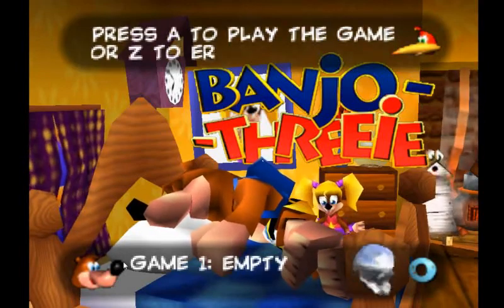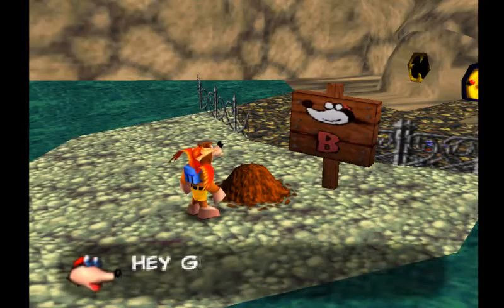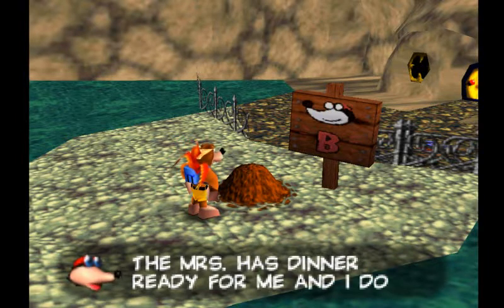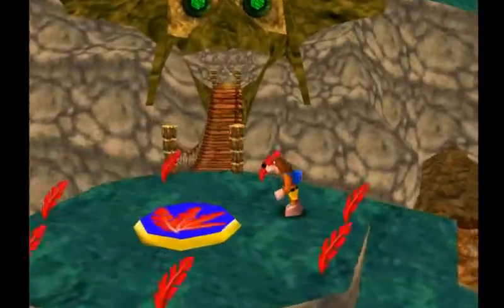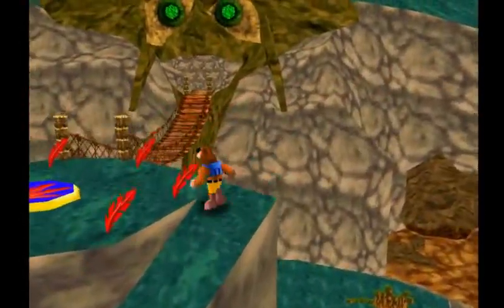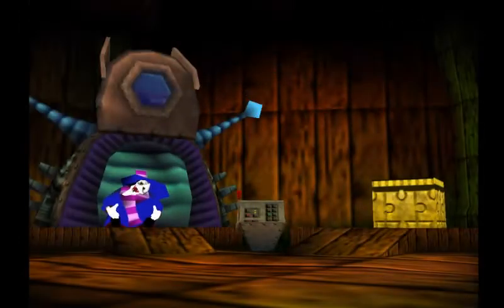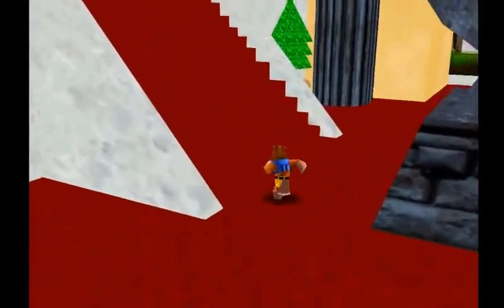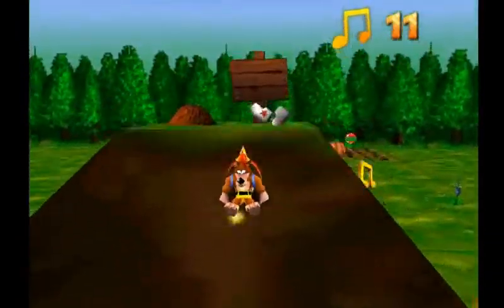Let's Play Banjo-Threeie (JacksonG13's Rom-Hack) Part 1: Gloomy(er) Spiral Mountain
It's the start of a new year, and the start of a new let's play. Here, I try out JacksonG13's rom-hack called Banjo-Threeie. His attempt at making a true sequel to Banjo-Tooie.